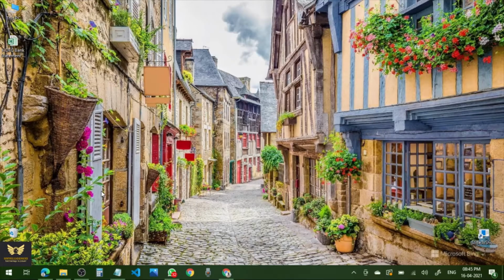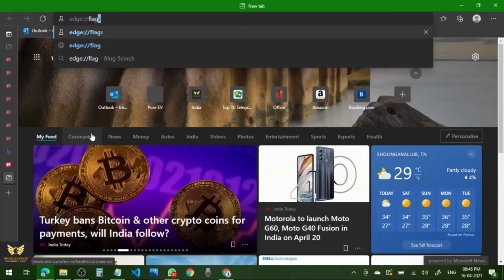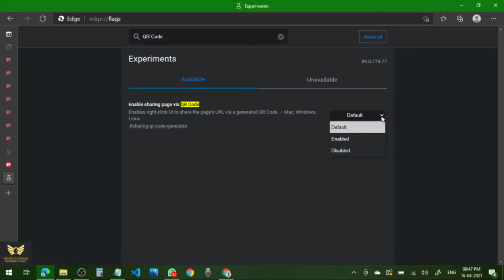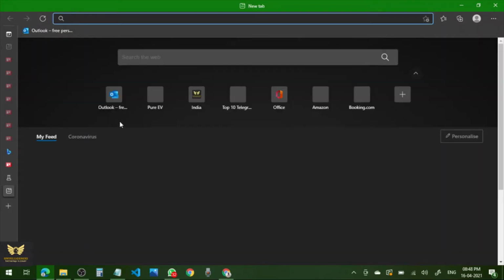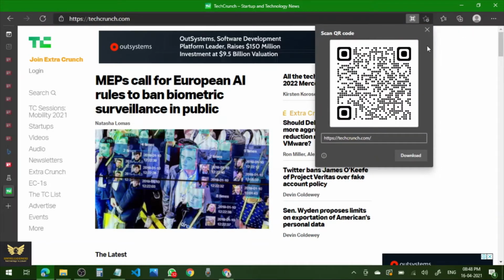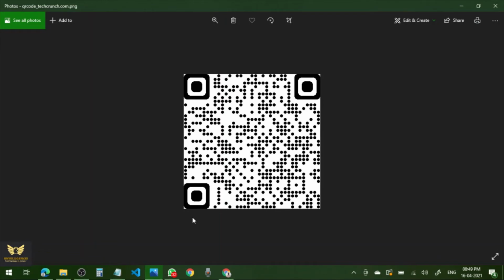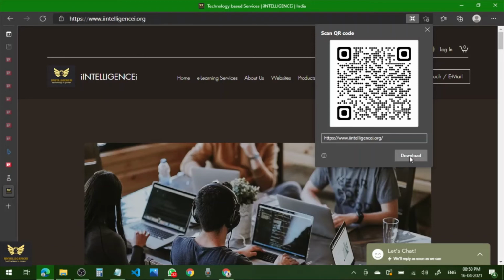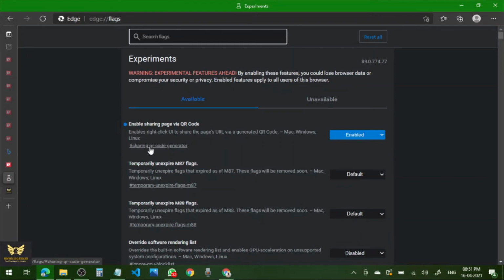How to generate QR Code for a Web Page in Microsoft Edge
Microsoft has adopted the Chromium open source project in the development of Microsoft Edge on the desktop to create better web compatibility. This new Microsoft Edge runs on the same Chromium web engine as the Google Chrome browser, offering you best in class web compatibility and performance.

The new Chromium based Microsoft Edge is supported on all versions of Windows 7, Windows 8.1, Windows 10, Windows Server (2016 and above), Windows Server (2008 R2 to 2012 R2), and macOS.

In Microsoft Edge, you can generate a QR Code of an open page's URL to share.

This video tutorial will show you how to generate a QR code to share the URL of an open page in the Chromium based Microsoft Edge.

Open your Microsoft Edge browser, then type edge://flags on to the edge browser, then enter.
It is required to enable the QR Code generator in Microsoft Edge before you will be able to generate a QR code for a page URL.

Modern technology has changed our day to day lives. It is being revolutionizing how we work and live.

Technology has made the biggest impact on communication.

Computers and the Internet have evolved the education sector.

Technology has had a huge impact on the healthcare industry.

Regards,
iINTELLIGENCEi.